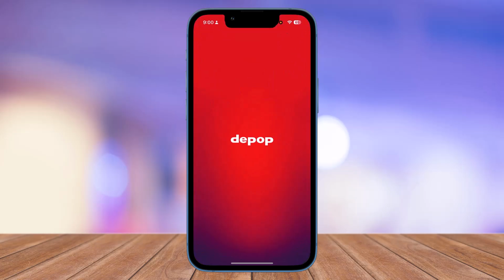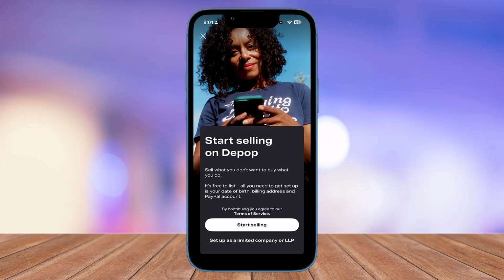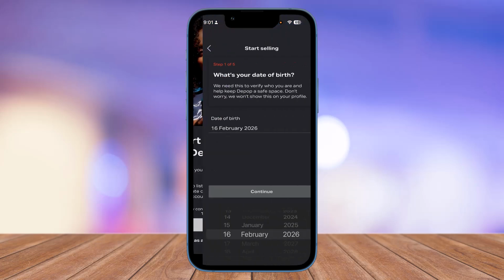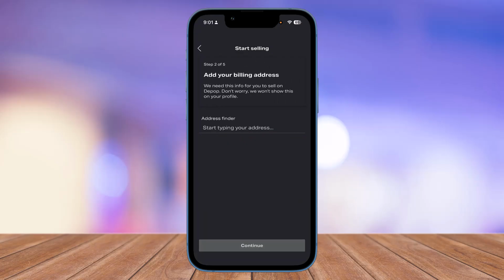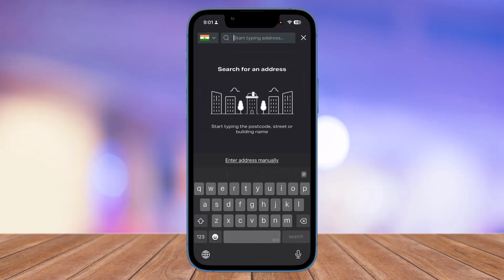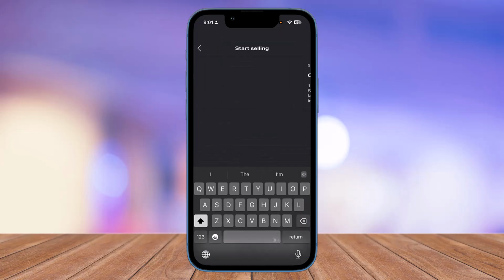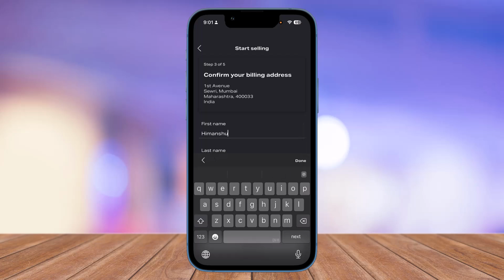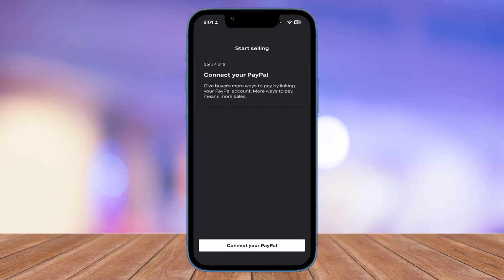How to Set Up a Depop Seller Account (Beginner Step-by-Step Guide)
Want to start selling on Depop but don’t know where to begin? 🛍️📱
In this beginner-friendly guide, I’ll show you how to set up a Depop seller account correctly so you can start listing items and making sales fast.
Depop is one of the best platforms for selling vintage, streetwear, sneakers, and Y2K fashion, but setting up your seller profile the right way makes a huge difference.
🔧 What you’ll learn in this video:
• How to create a Depop seller account
• Switch from buyer to seller mode
• Set up your profile for trust & sales
• Add payment and payout details
• Set shipping preferences
• Write a strong bio & shop name
• First steps before listing items
📌 Seller setup tips covered:
• Profile photo & branding tips
• Username & shop name ideas
• Payment method setup
• Shipping & return basics
• Avoiding beginner mistakes
📱 Works on:
• iPhone & Android
• Latest Depop app version
• New seller accounts
👉 Watch till the end to start selling on Depop the right way!
👍 Like if you’re starting a Depop shop
💬 Comment what you plan to sell